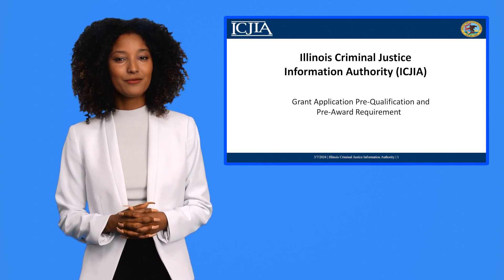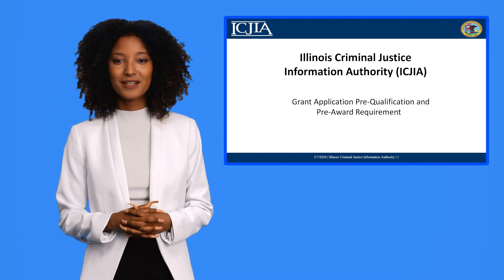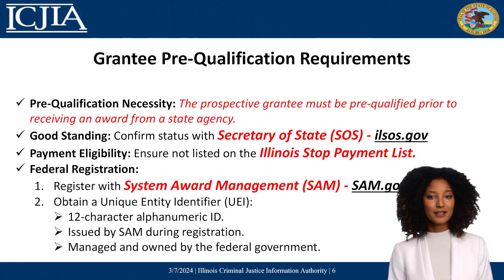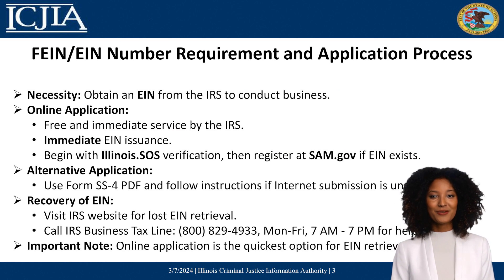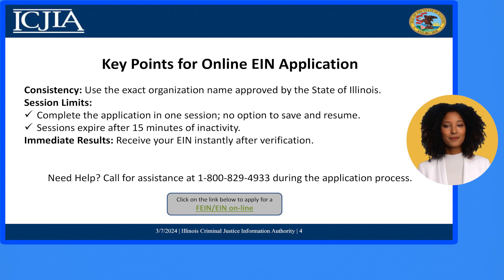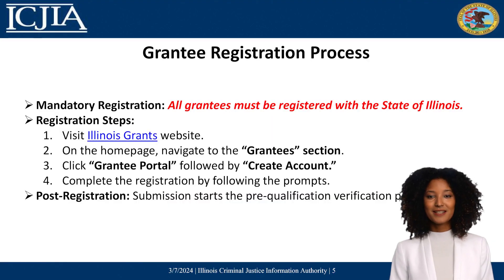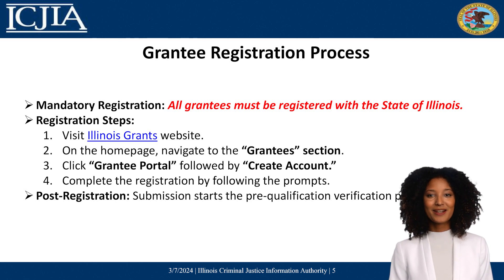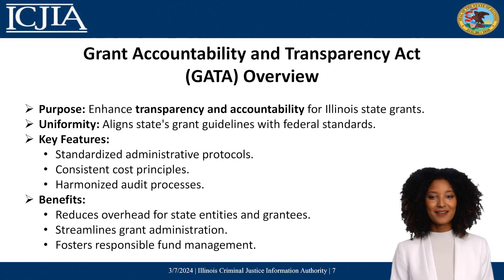Getting Ready for a Grant: A Pre-Qualification and Pre-Award Workshop in Illinois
A guide for individuals and organizations to navigate through the intricacies of Grant application requirements. The presentation equips learners with the necessary tools and resources to navigate the Grant application process effectively. It covers the basics of getting ready for a grant, including obtaining a Federal Employer Identification Number, registering with SAM.gov and Grants Portal, and filling out an internal controls questionnaire. The presentation also details the importance of being in good standing with the State and not being on the Illinois stop payment list.